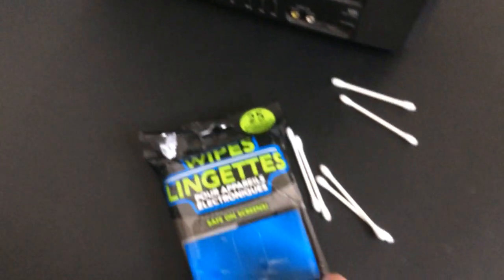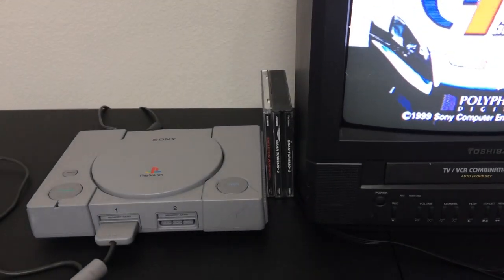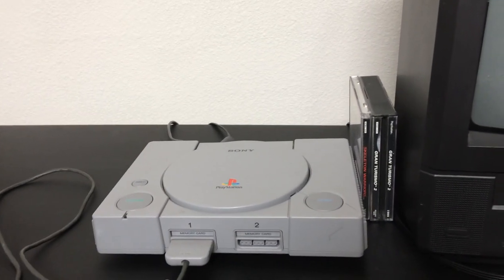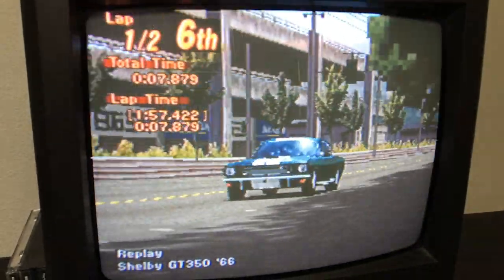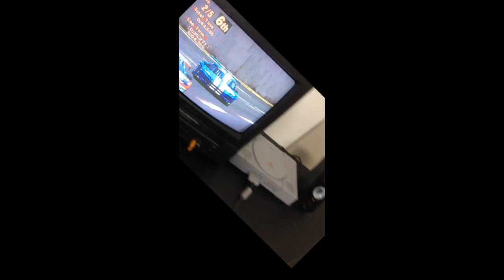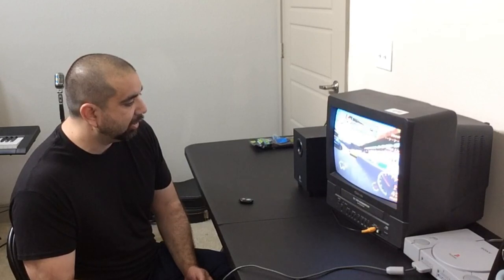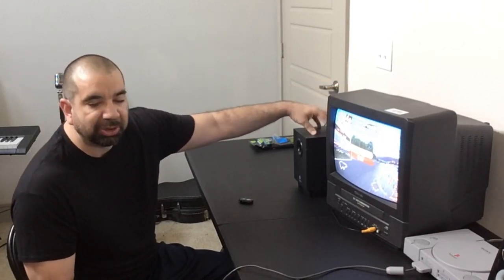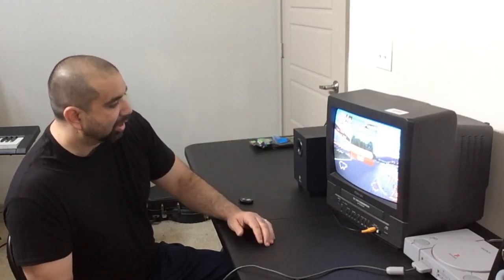Random Rick Reviews RRR Ep13: Retro tv gaming setup